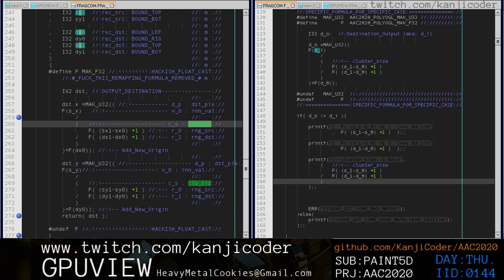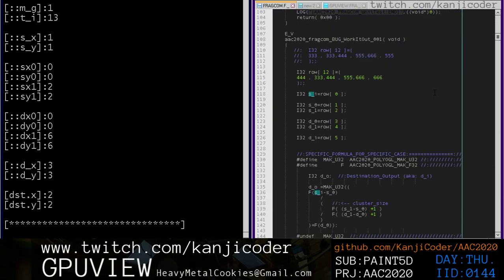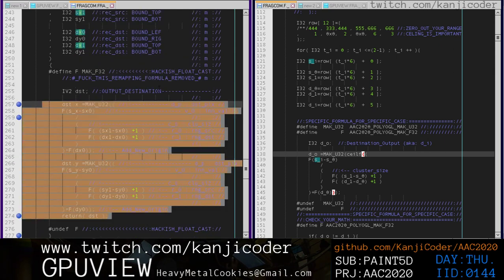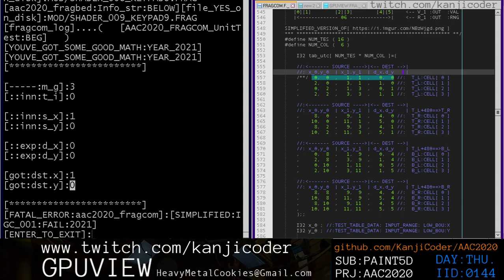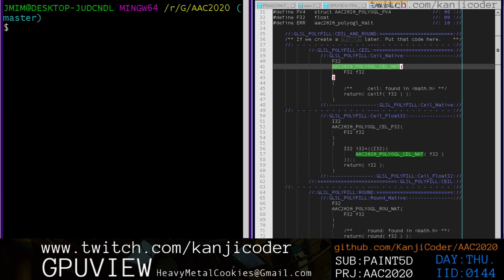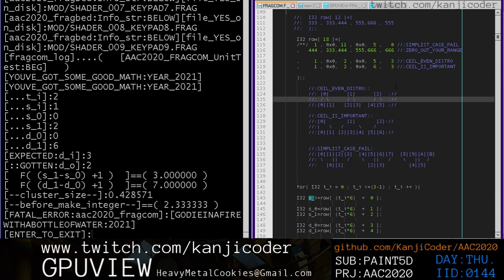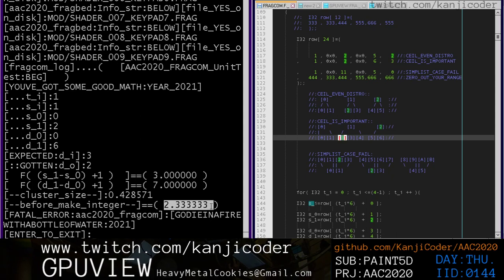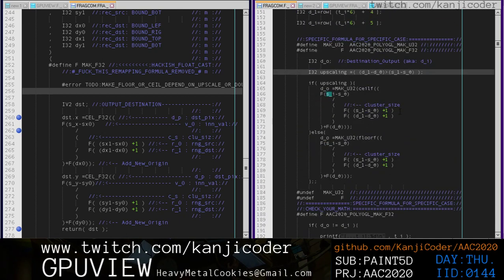144 : PAINT5D PART 75 GPUVIEW range mapping fixes 03